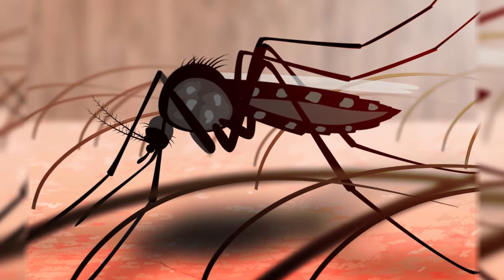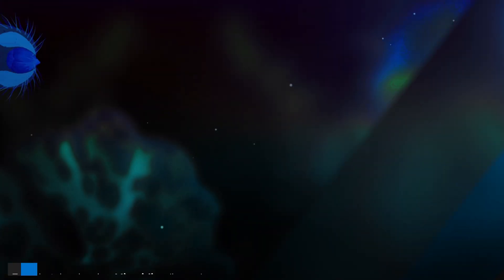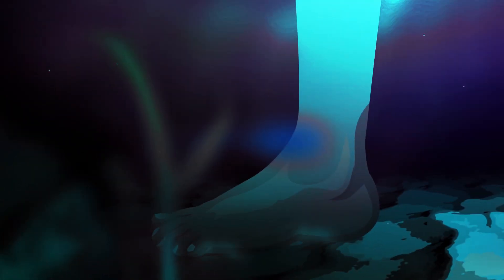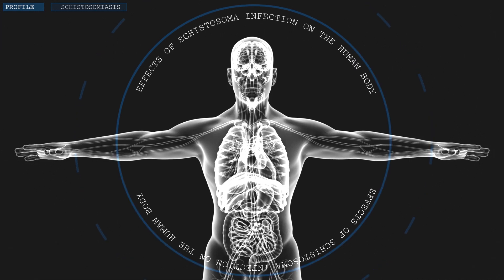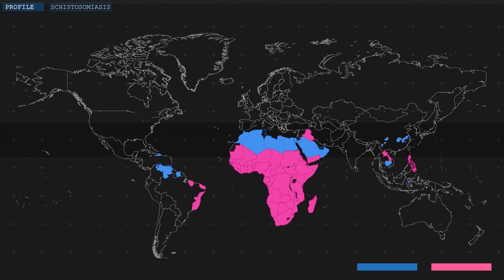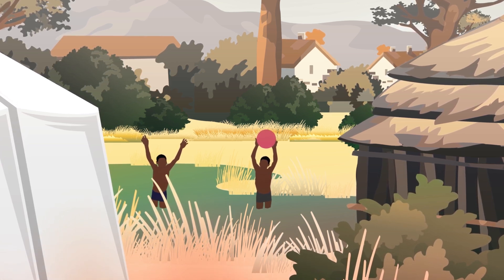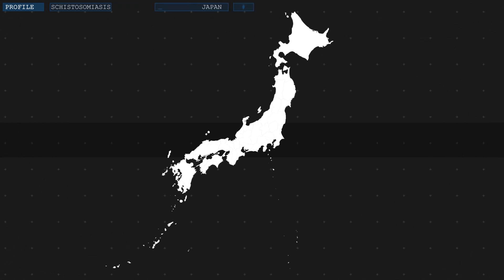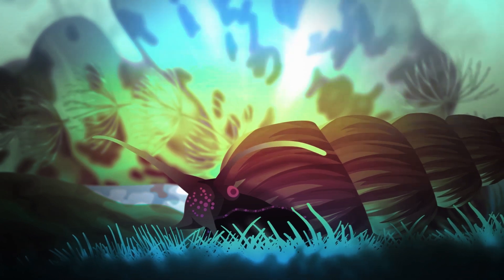Why Snails Kill 200 000 People Every Year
Did you know that snails are the second deadliest animal on the planet and responsible for around 200 000 deaths every year? Here’s why.